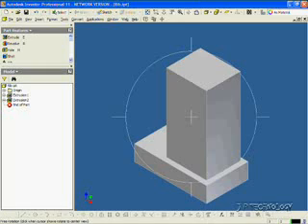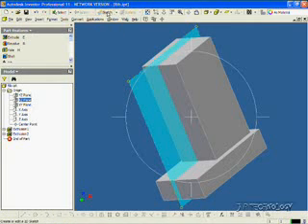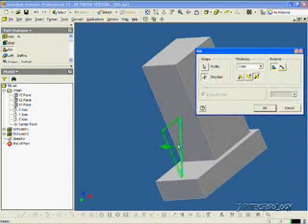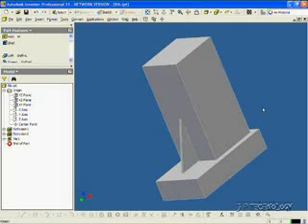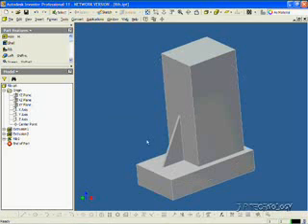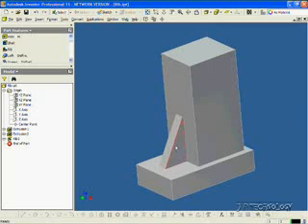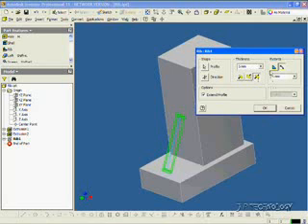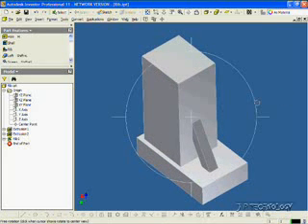Inventor 11 tutorial 11